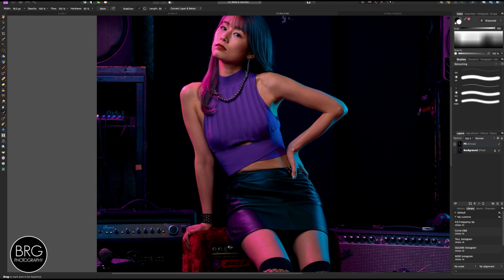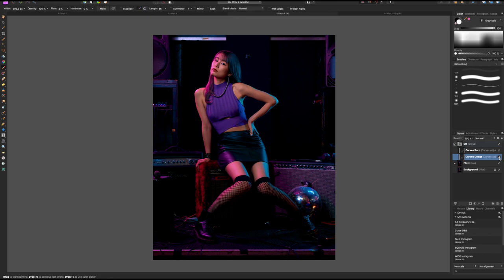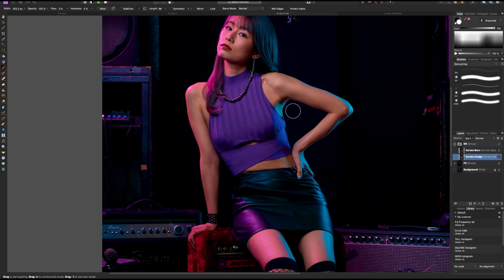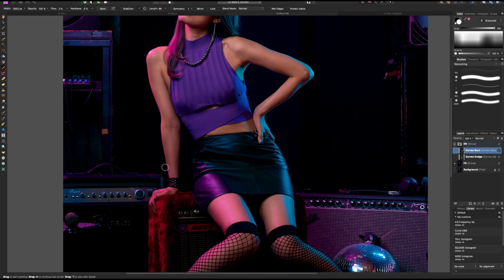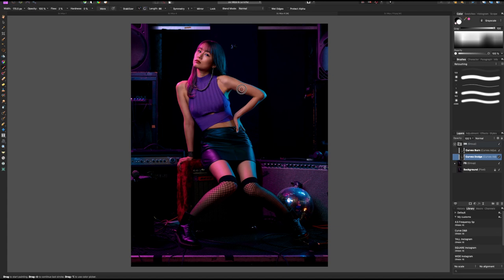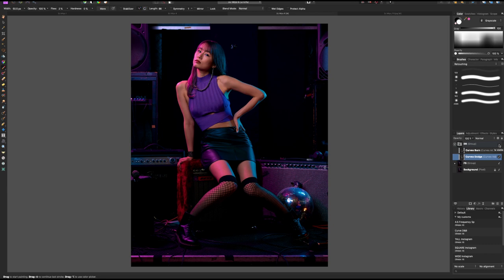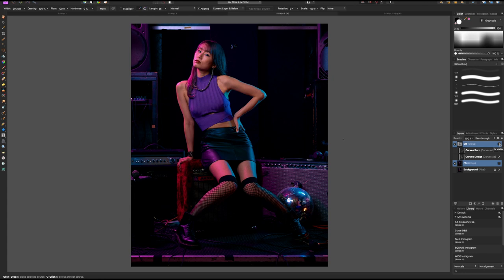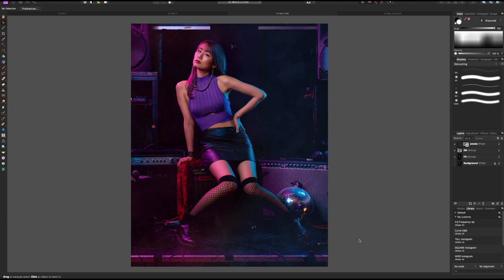Affinity Photo Full Retouch #2 (PART 2)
In PART 2 we will finish up this photo with Dodging & Burning.